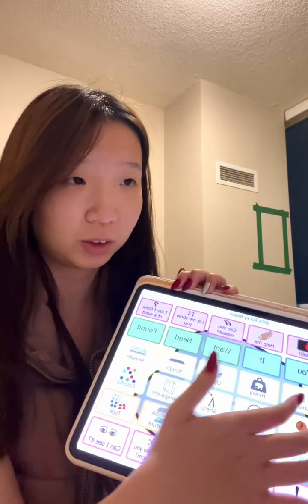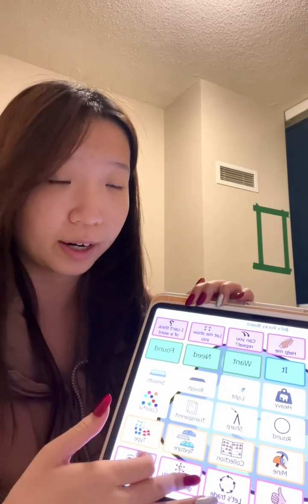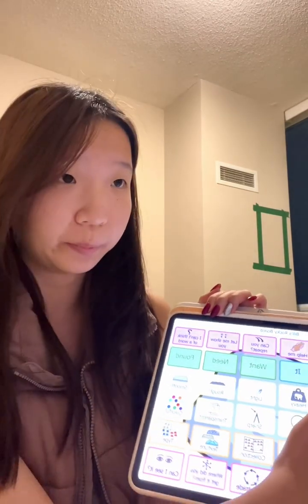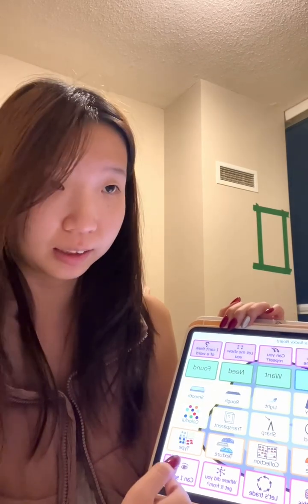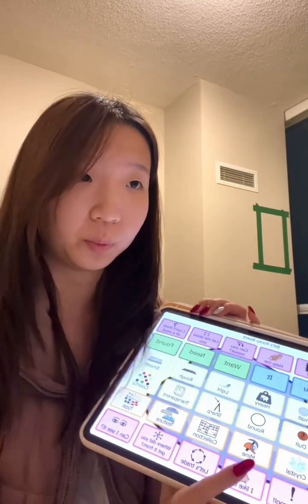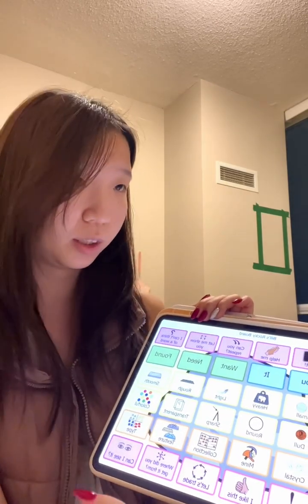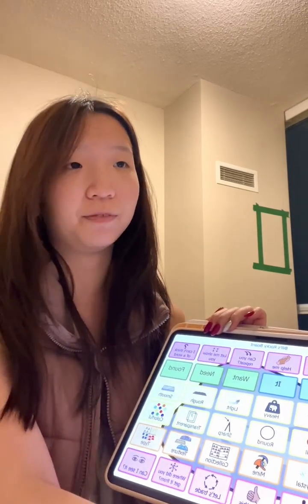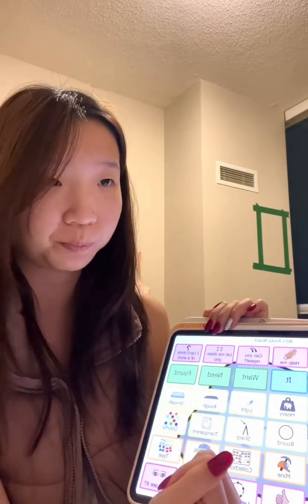AUDI 1101 Assignment 2 - Video Submission